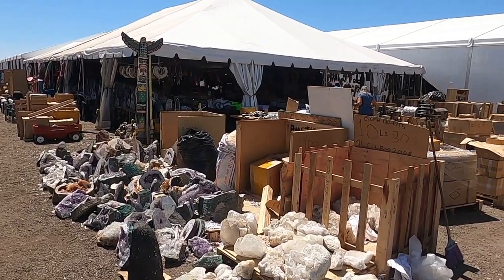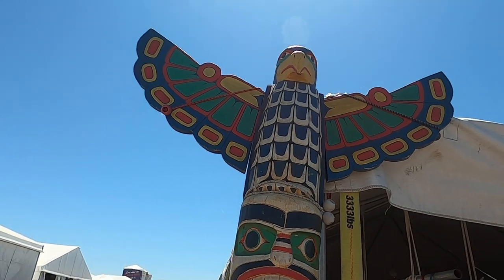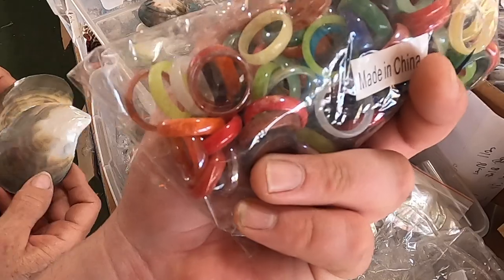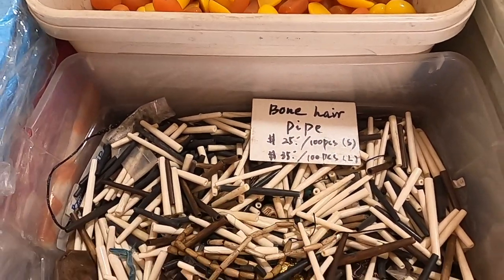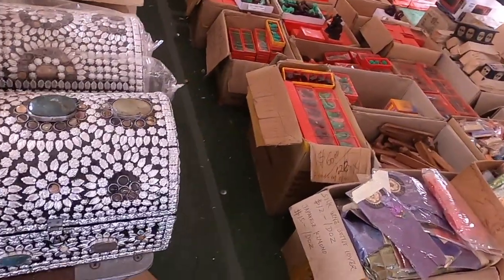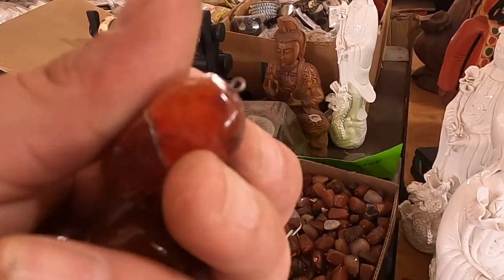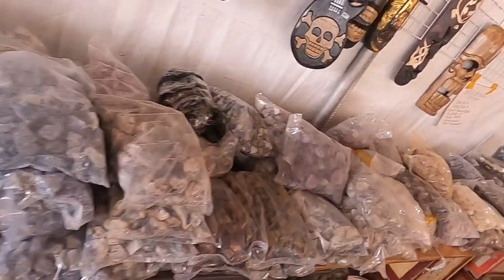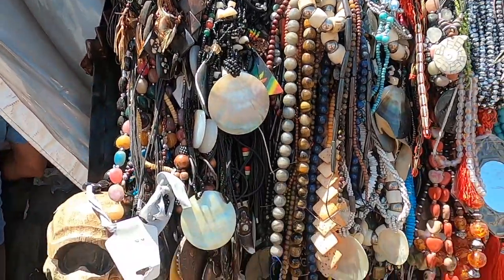Random Cheap Wholesale Indonesian Goods Tucson Gem Show 2021